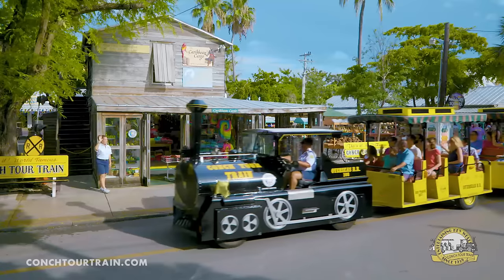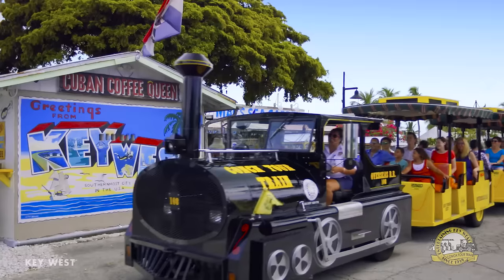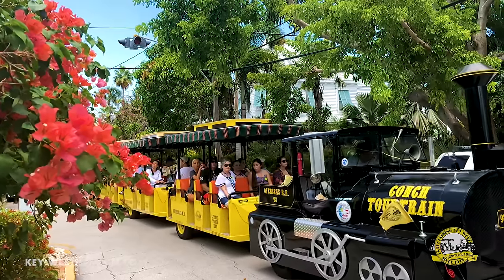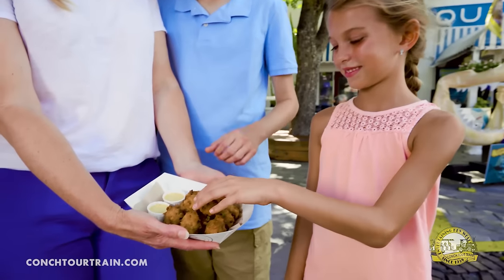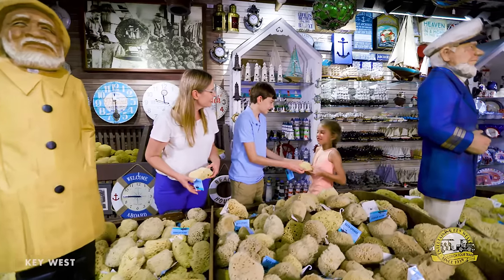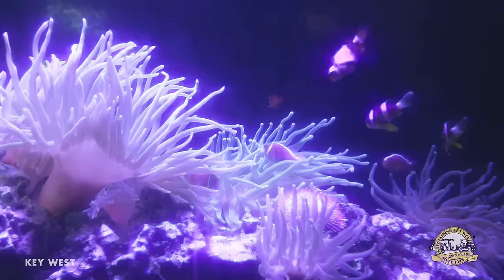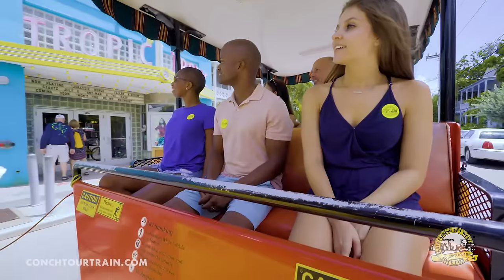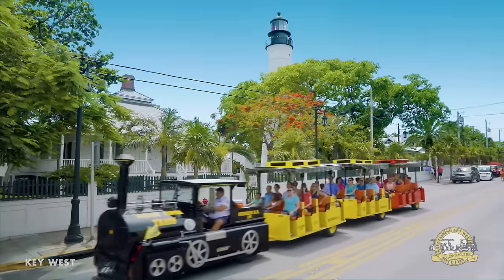World-Famous Key West Sightseeing Tours Aboard The Conch Train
See the Best on the train tour that's been entertaining visitors to the Island City of Key West, Florida since 1958. The Conch Train is one of Florida's most popular attractions, and for good reason. Our expert 'engineers' and friendly staff have delighted over 15 million guests with legends such as Ernest Hemingway and lores of this charming tropical paradise. Your tour of Key West will give you a conch's eye view of all the wonderful Key West attractions. No Key West vacation is complete without The World Famous Conch Tour Train.